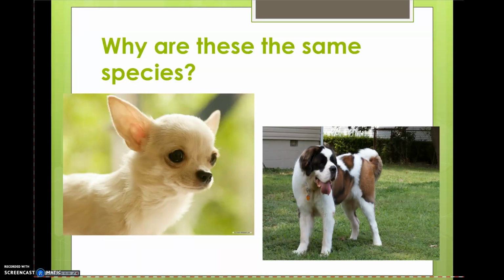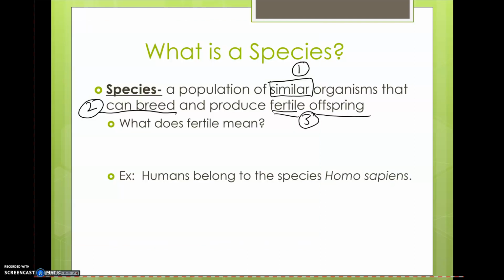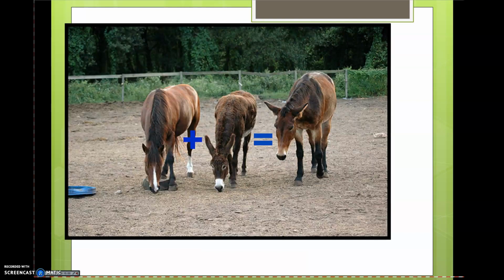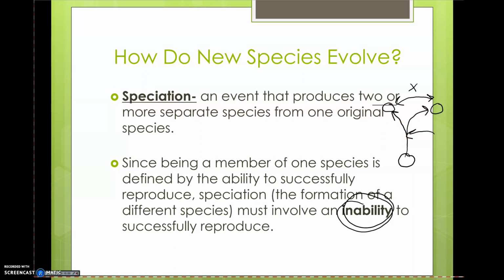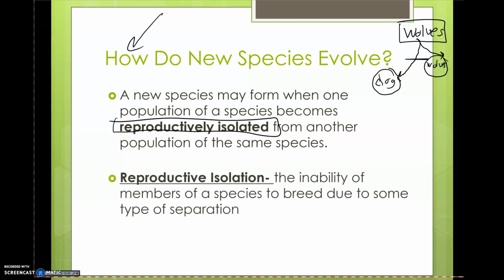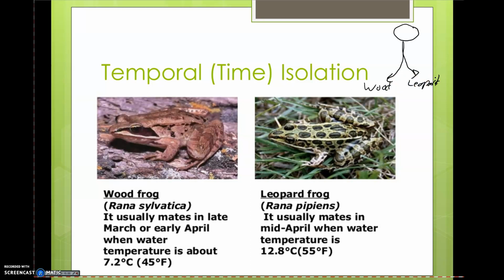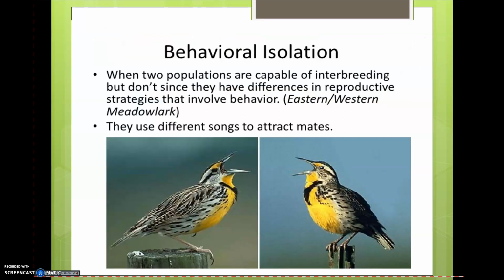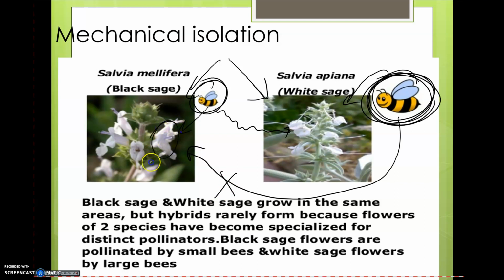Speciation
Speciation discussed as well as reproductive isolation methods.